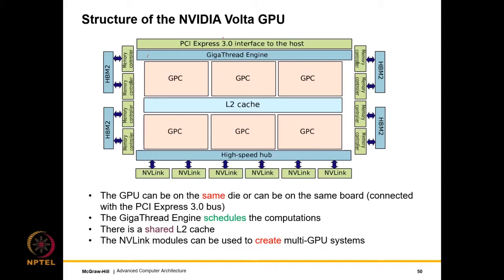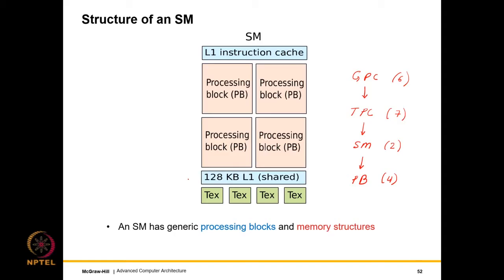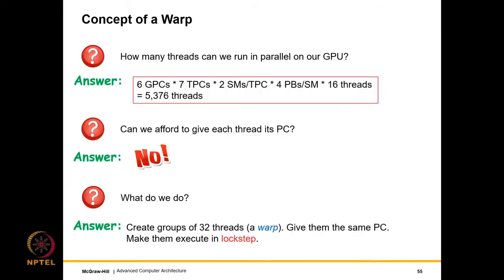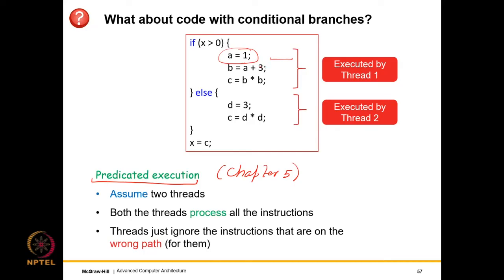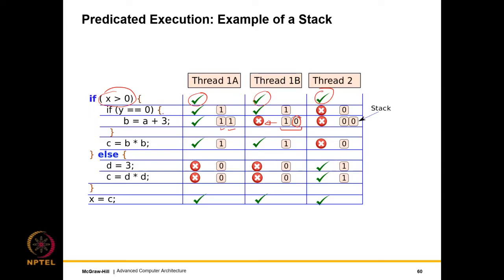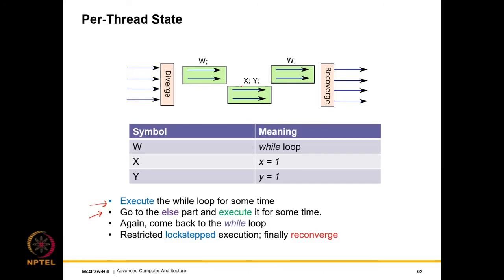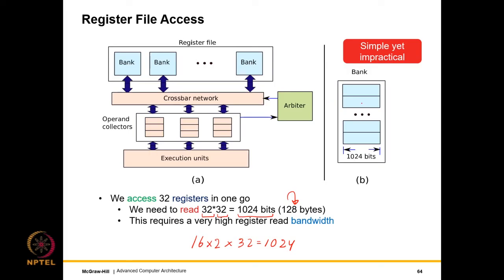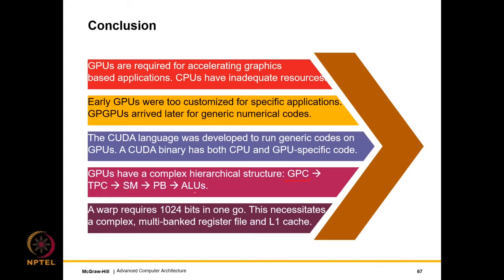Graphics Processors (Part -III)